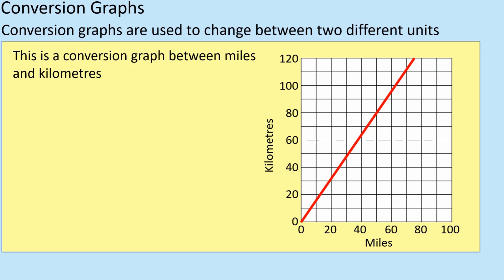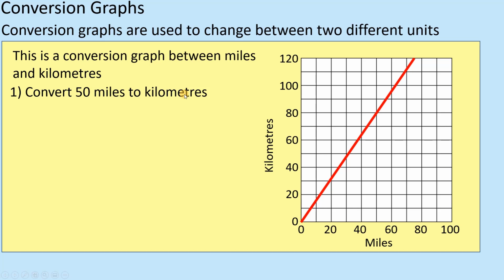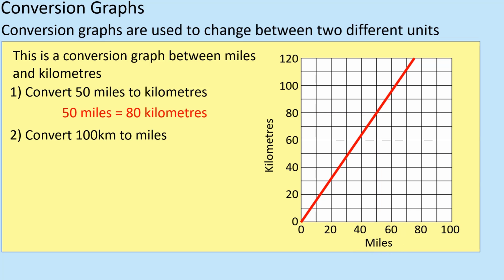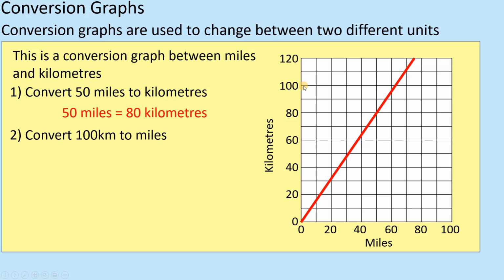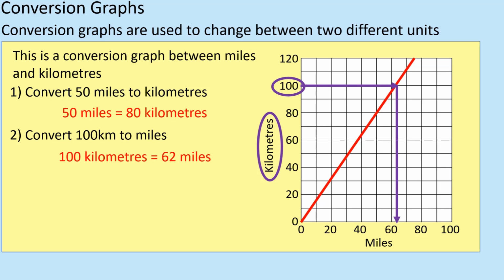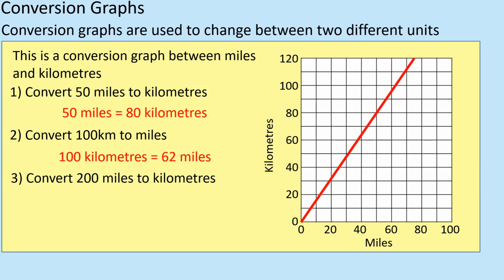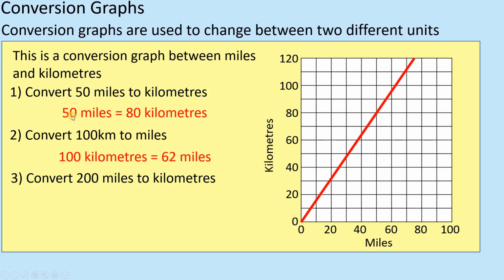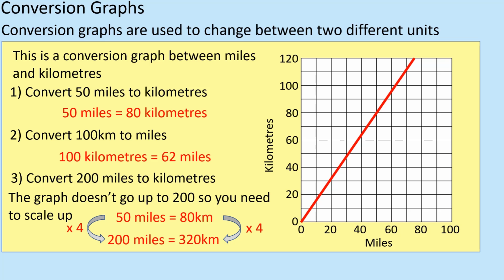Conversion graphs lesson for GCSE Maths (Maths - School)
Conversion graphs lesson for GCSE Maths

Learn how to work with graphs which enable you to convert between two units which is required for GCSE Maths.